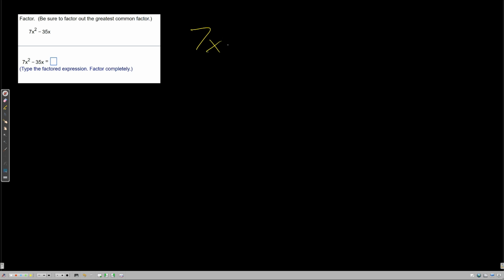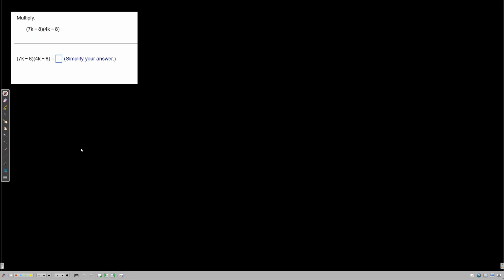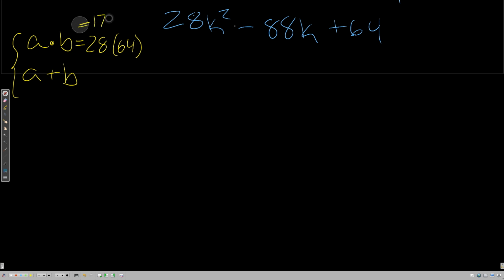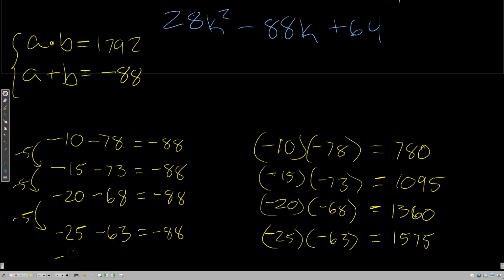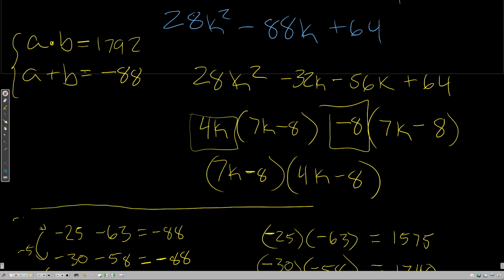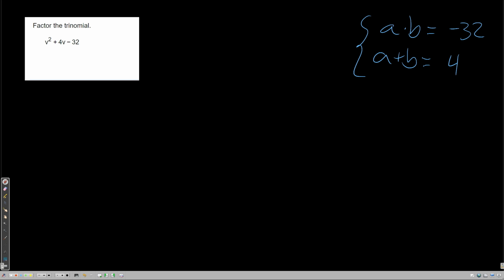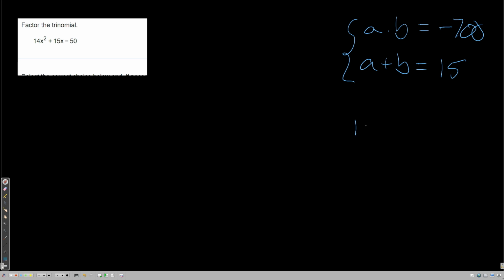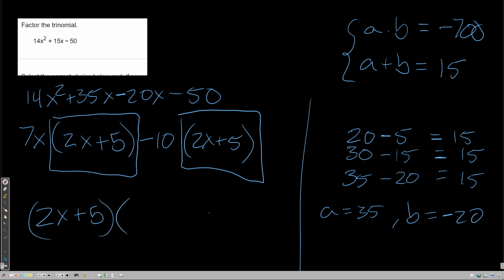Math 108 Quiz 3 Fall I